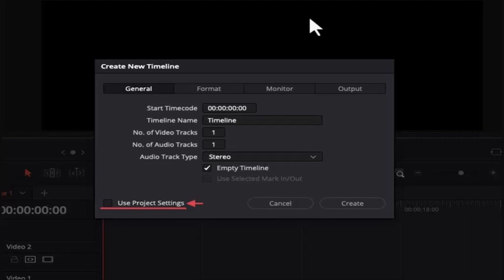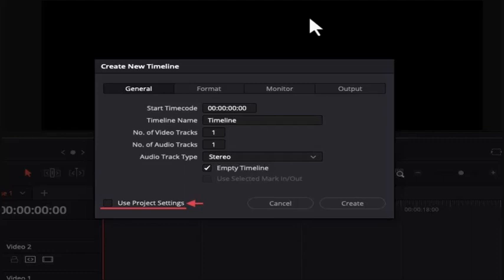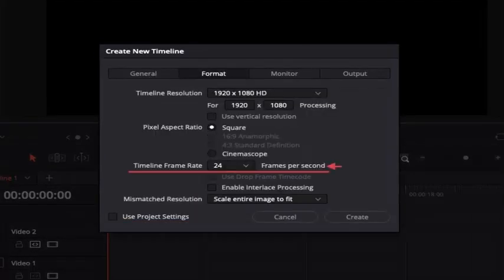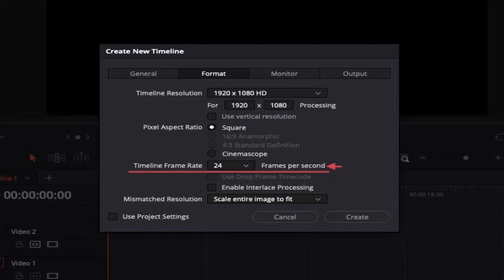How To Change Timeline Frame Rate In Davinci Resolve ✅!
This Video Is based on How you can change Timeline Frame Rate in Davinci Resolve.

Chapters / Timestamps
0:00 Introd
0:21 Change Timeline Frame Rate In Davinci Resolve
1:02 Outro